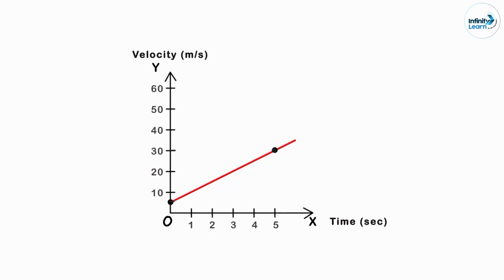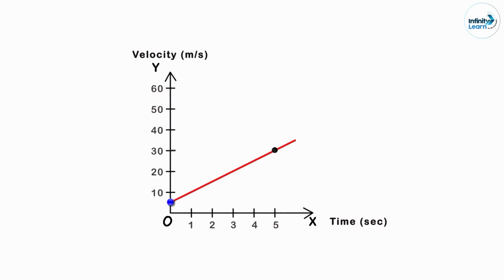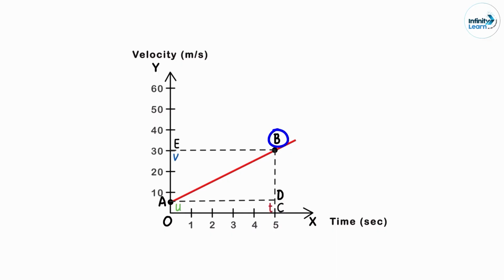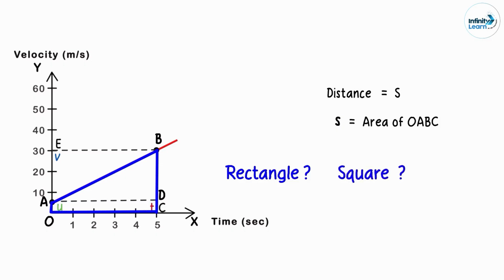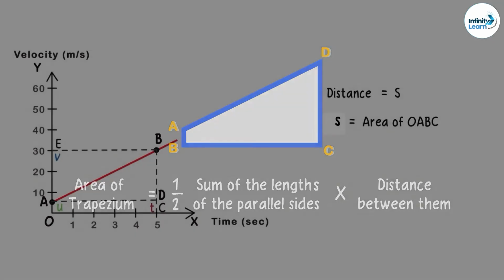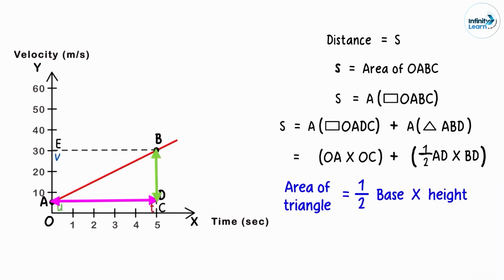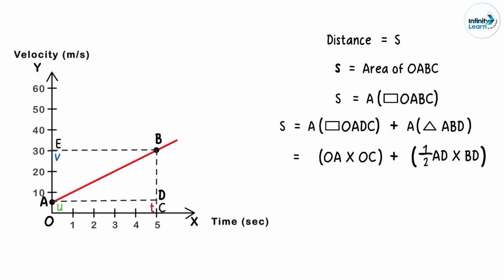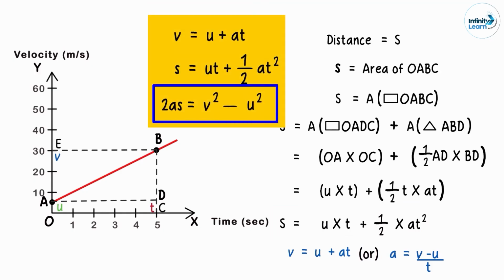Equation for Position Time Relation || Motion - Grade 9 Physics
📊 Live RE NEET 2026 Paper Solution 🎥Join 📊 Live NEET 2026 Paper Discussion with Answer Key In Grade 9 Physics, the topic of position-time relation explores how the position of an object changes over time.
Key Concepts:

    Position: This refers to the location of an object at a specific moment.

    Time: Represents the duration during which motion occurs.

    Relationship: The position of an object can be tracked as time progresses. This relationship helps describe how far an object has moved from its starting point as time passes.

Understanding the position-time relation is essential for analyzing motion, allowing students to interpret how an object’s location changes and to predict its future position based on its movement over time. This foundational concept is crucial for solving problems in physics related to motion.